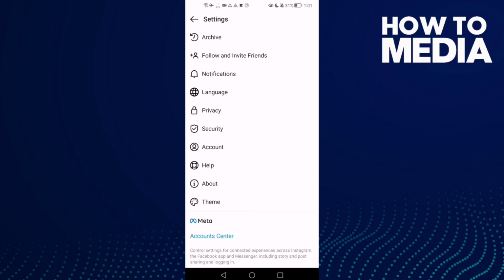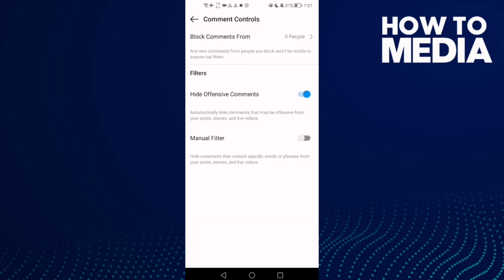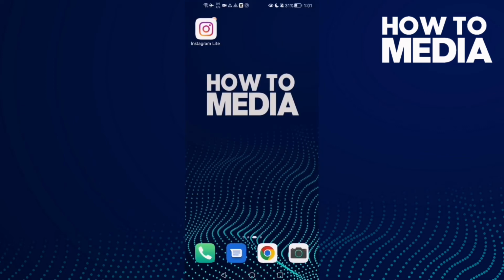How to Find Comments Settings on Instagram Lite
in this video we discuss :